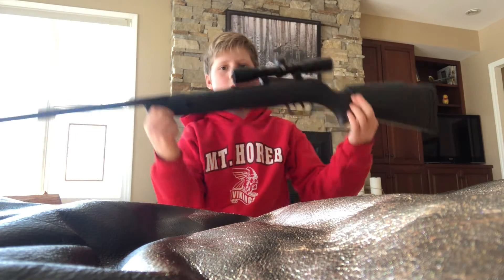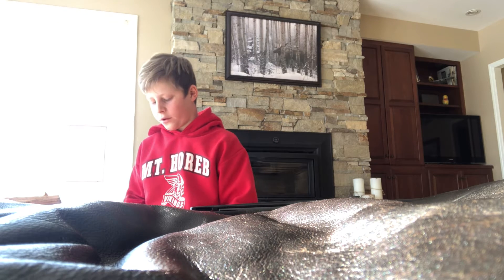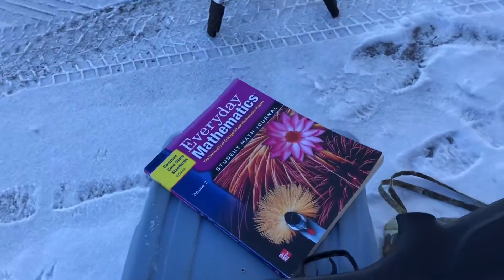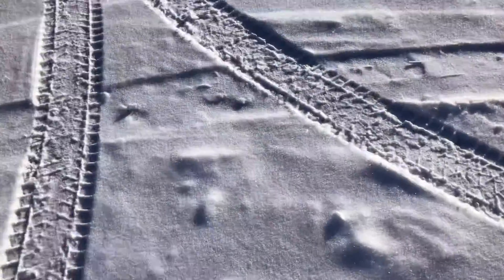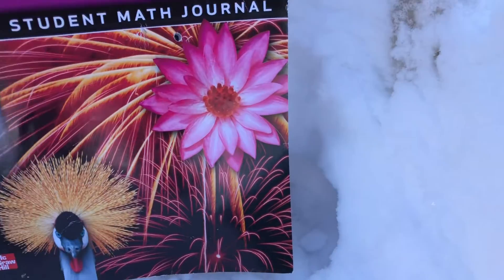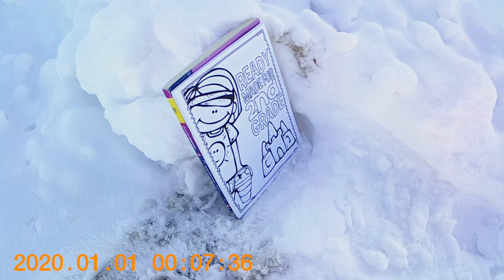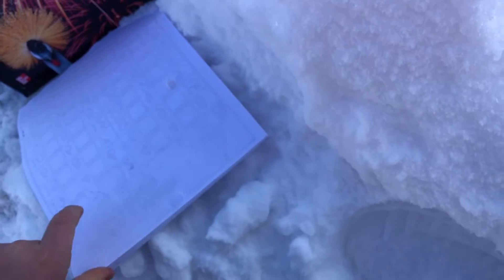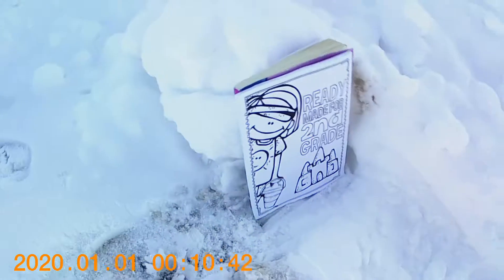Shooting paper with pew pew’s